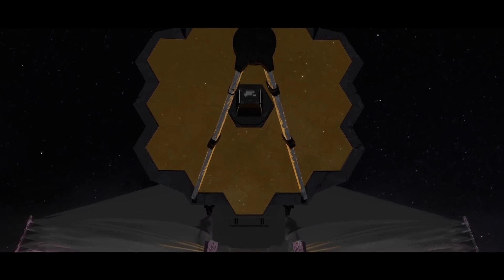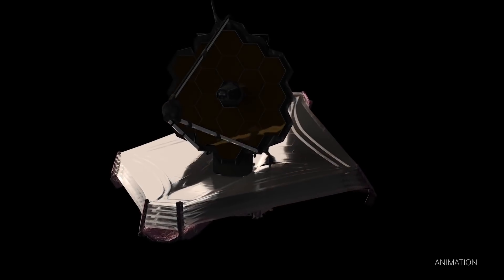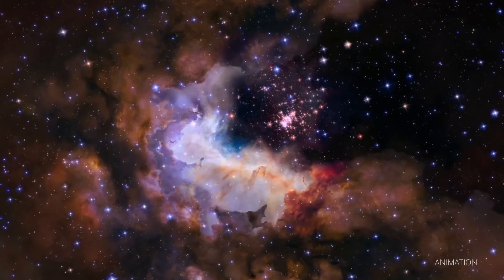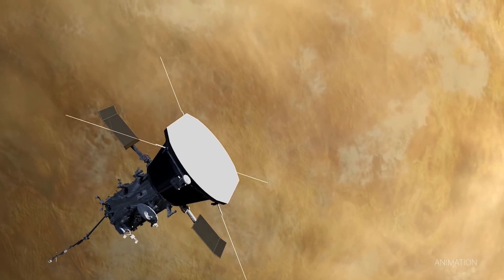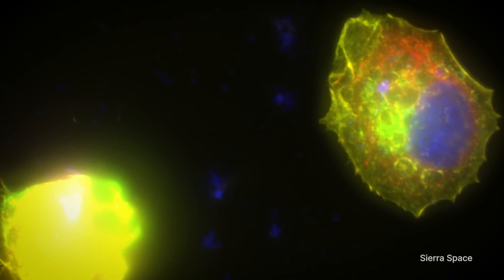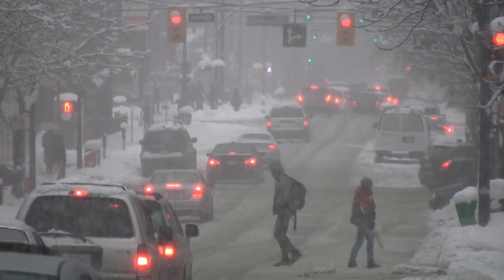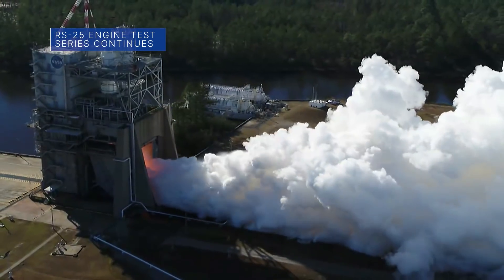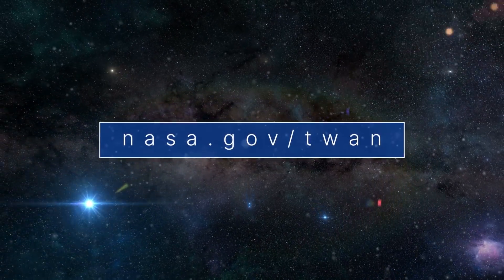Fine-Tuning the James Webb Space Telescope on This Week @NASA – February 11, 2022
Fine-tuning the James Webb Space Telescope, a different view of Venus, and the science on an upcoming space station resupply mission … a few of the stories to tell you about – This Week at NASA!

Producer: Andre Valentine
Editor: Sonnet Apple

0:00 Introduction
0:13 Aligning the James Webb Space Telescope
1:02 Parker Solar Probe’s First Visible Light Images of Venus’ Surface
1:34 Upcoming Commercial Resupply Mission to the Space Station
2:13 Airborne Science Mission Studying Snowstorms
2:45 RS-25 Engine Test Series Continues